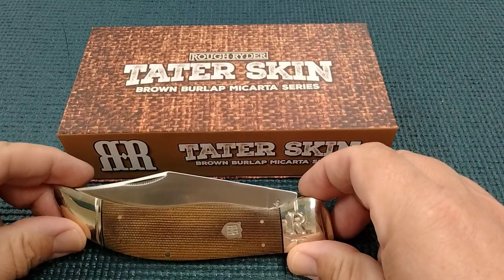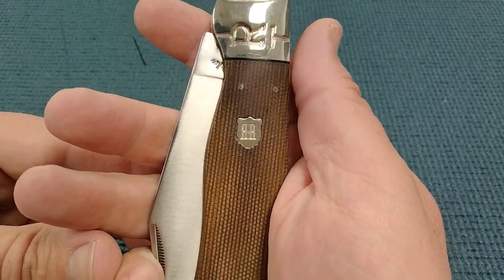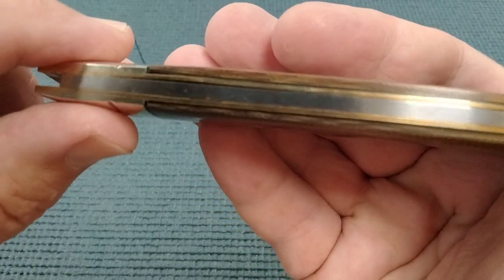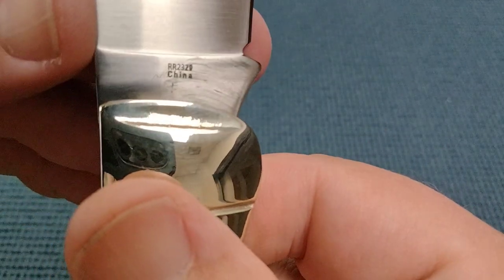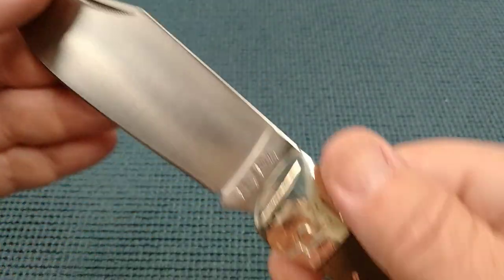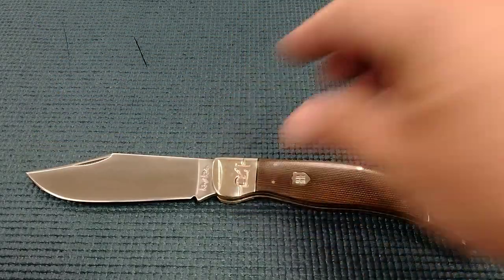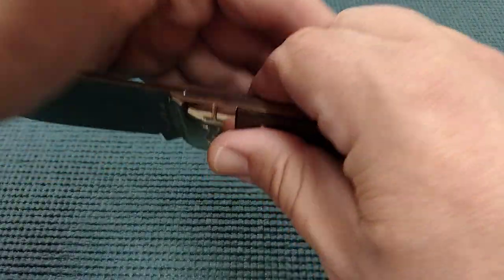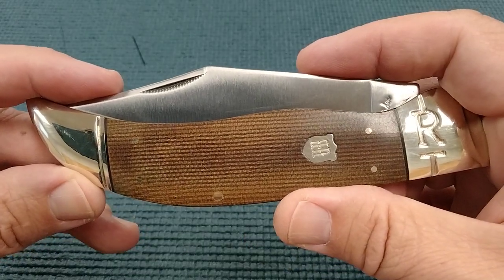ONE BIG POTATO ~ Clasp Knife ~ ROUGH RYDER TATER SKIN DEER SLAYER ~ RR2329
Rough Ryder calls this one the "Deer Slayer".  Of all the folding knives I have handled, this one is the closest to any "slayer", in my opinion.

From Old Towne Cutlery

OVERVIEW

Rough Rider knives are an excellent value knife for your next EDC. This Rough Rider deer slayer model has a brown burlap micarta handle with black liners. Made with 440 stainless steel it has a 3 3/4″ satin skinner blade with a closed length of 5 1/2″ and a 9 3/4″ OAL. The pattern has slanted, lined and pinched bolsters with half stops. This is part of the Tater Skin series. Rough Rider products are affordable and are superbly constructed for every day use.

Blade Finish
Satin

Blade Length
3" – 4"

Blade Type
Skinner

Brand
Rough Rider

Color
Black, Brown

China

Grind
Flat

Handedness
Right Hand

Handle Material
Micarta

Knife Style
Traditional Pocket

Mechanism
Nail Nick/Long Pull, Slip Joint

Model Number
Deer Slayer

Overall Length
9" – 10"

Pricing
$1 – $99

Stainless Steel Blade Type

From SMKW
440
All the knives in the Rough Ryder Tater Skin Brown Burlap Series feature 440 stainless steel blades with match strike pulls and a satin finish. The handles are brown burlap Micarta deliciously reminiscent of a warm baked potato. This Rough Ryder Tater Skin Brown Burlap Deer Slayer has a clip point blade.
Remember, Rough Ryder is always built by hand and backed for life.

SPECIFICATIONS
Specifications
Brand Rough Ryder
Finish Satin
Edge Type Plain
Opener Match Strike Pull
Handedness Ambidextrous
Knife Style Folding Hunter
Blade Style Clip Point
Handle Color Brown
Handle Material Burlap Micarta
# Of Blades 1